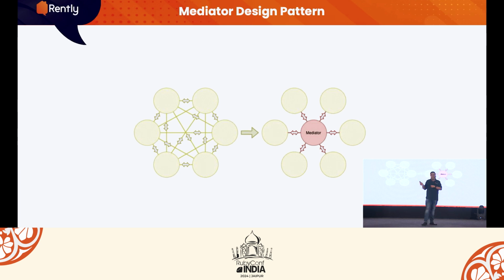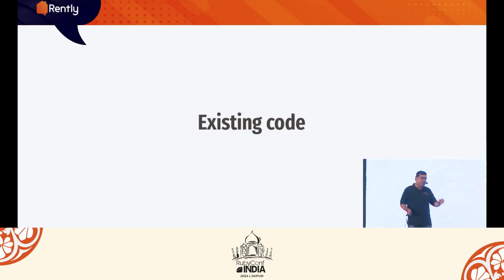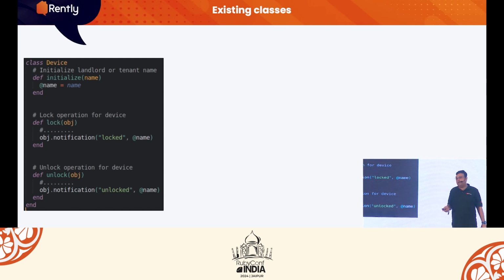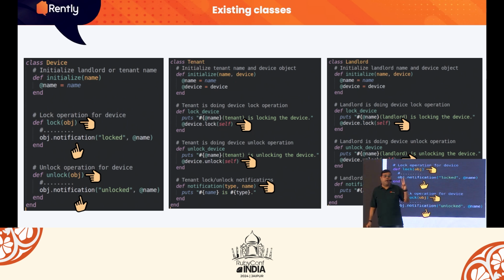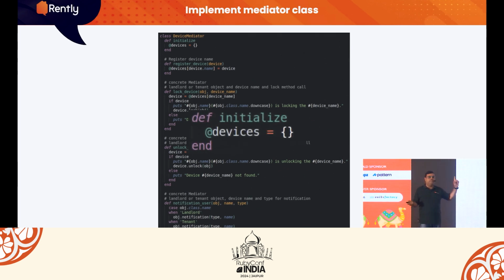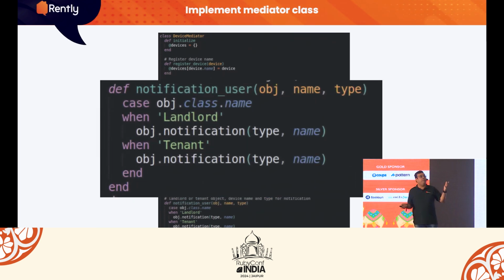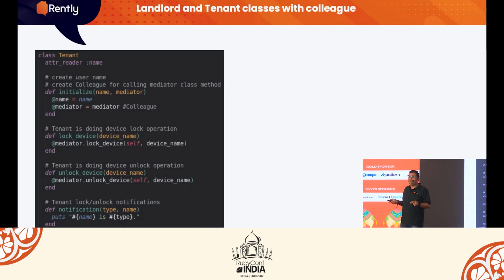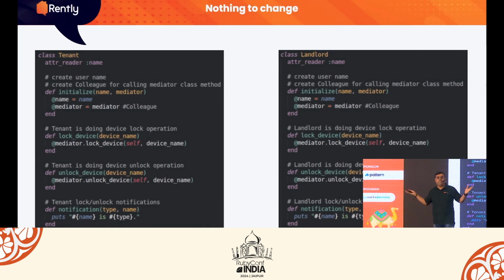Rohit Mukherjee - Ruby Mediator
At RubyConf India 2024, Rohit Mukherjee introduces the mediator design pattern, a powerful tool for reducing coupling between components in your Ruby applications. Instead of allowing different parts of your program to communicate directly, a mediator object takes charge of coordinating their interactions.

By adopting this pattern, you can streamline complex communication pathways, enhance modularity, and improve maintainability—all while making your system more adaptable to change.

In this session, you’ll explore practical examples of implementing the mediator pattern in Ruby and see how it fosters cleaner, more cohesive code. Learn how this behavioral design pattern can simplify dependencies and enhance your application’s overall flexibility.